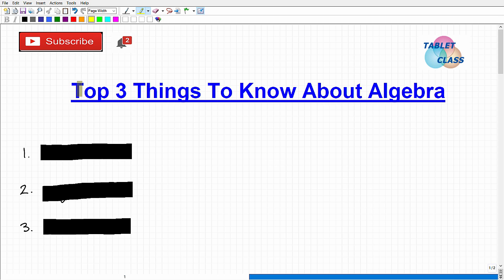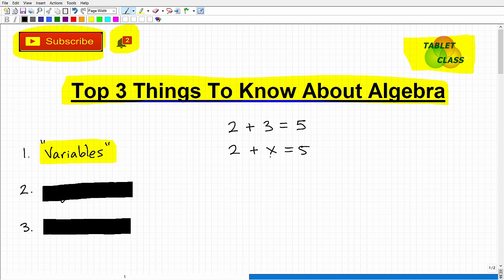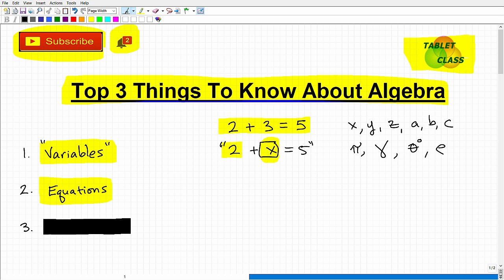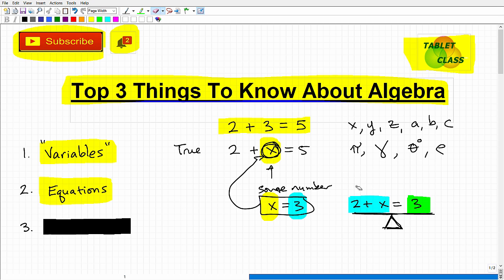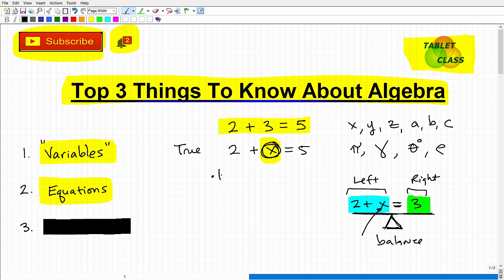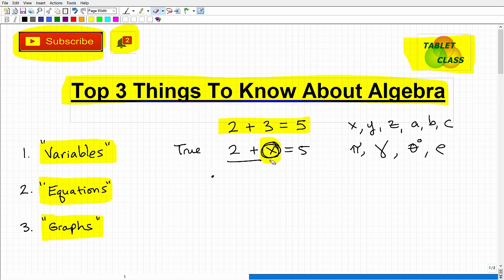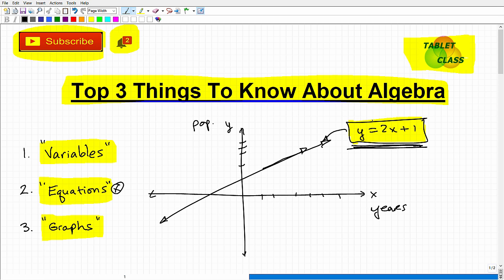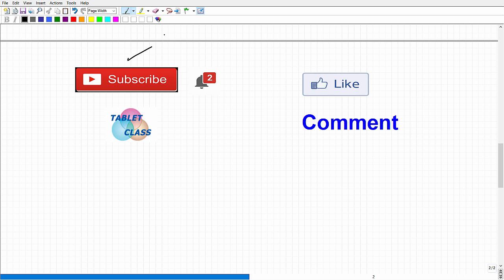The Top 3 Things You Need To Know About Algebra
Algebra is an amazing part of mathematics as it focuses on solving equations for unknowns.  The main thing that distinguishes algebra from arithmetic is the application of variables.  In this video I will go over the top 3 concepts you need to know about algebra.